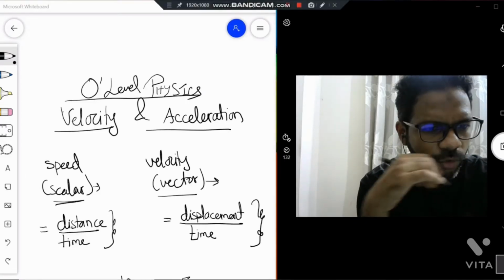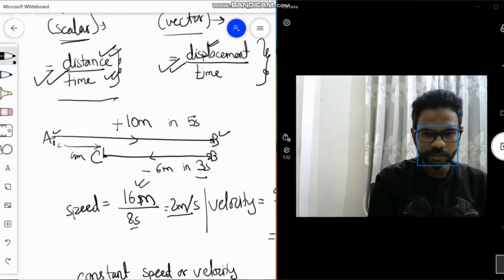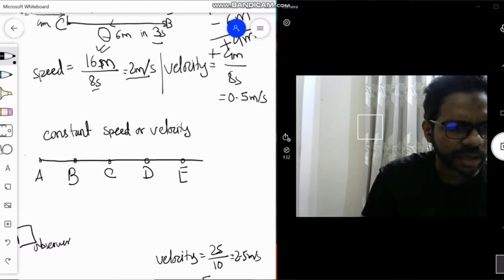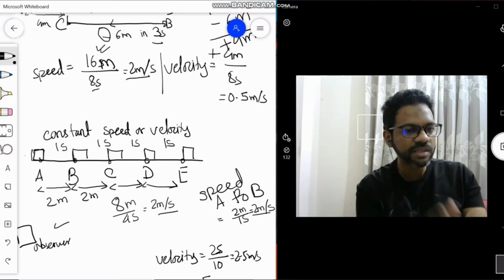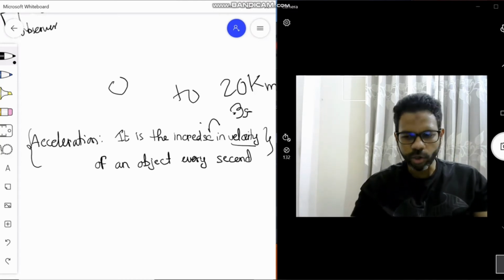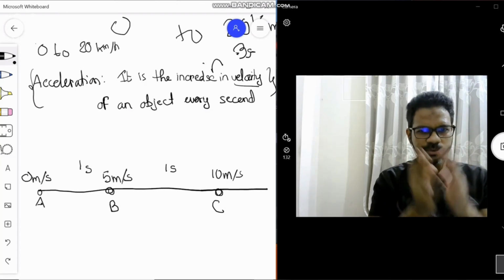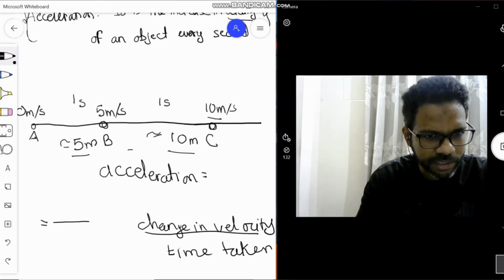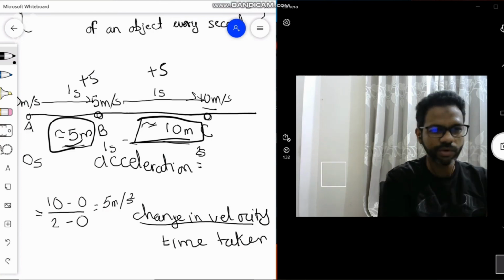Understanding velocity and acceleration for O LEVEL PHYSICS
Definition of velocity and speed, defining acceleration. Differences between constant acceleration and velocity.